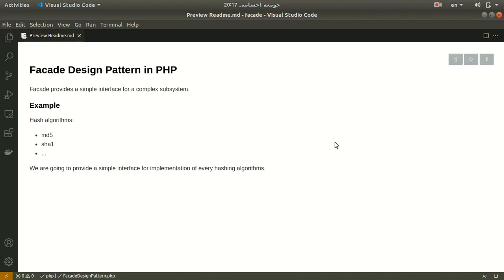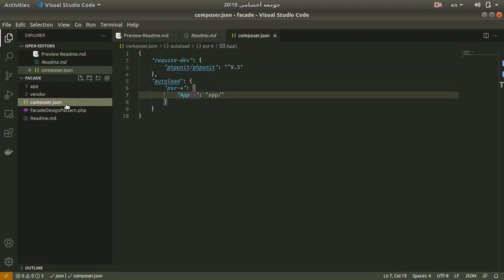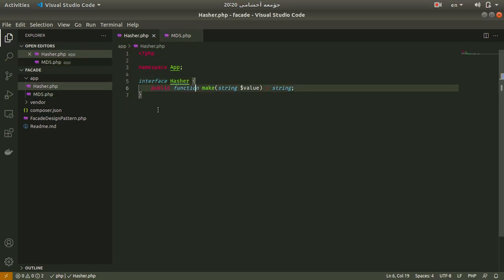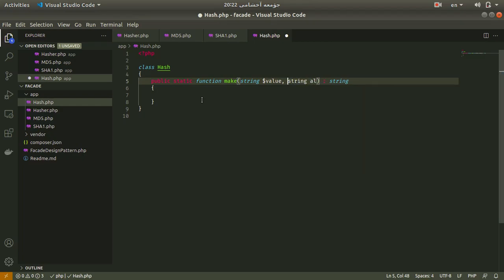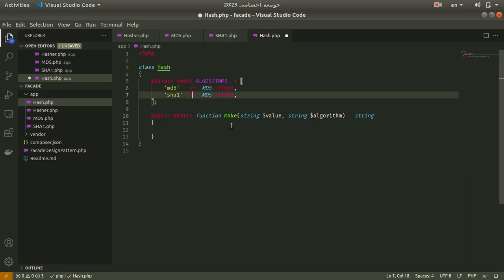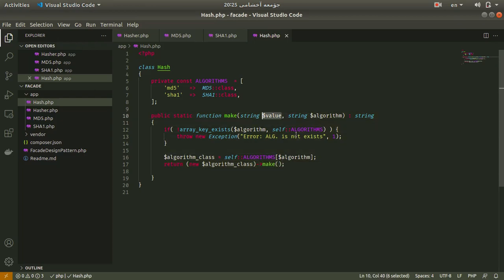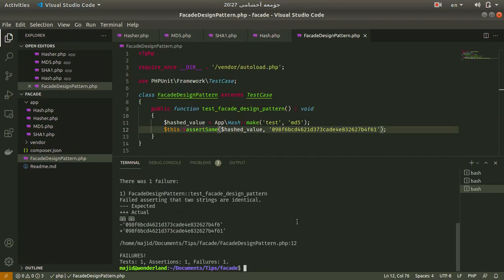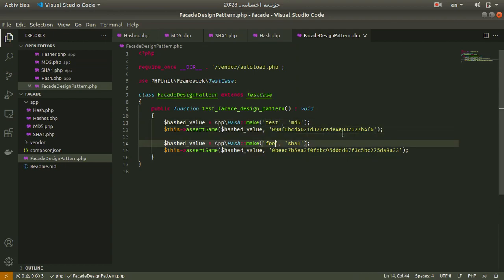Facade Design Pattern in PHP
Facade allows you to hide the complexity of the subsystem behinds the simple interface. For now, we are going to implement a hash interface with different hashing algorithms using PHP.